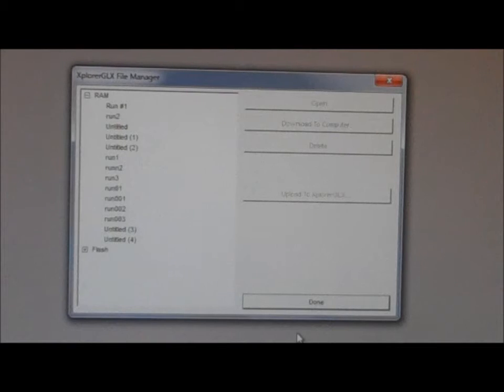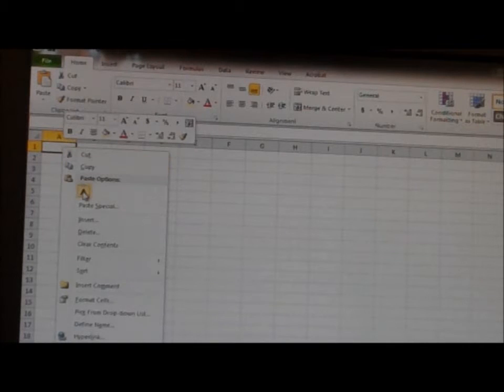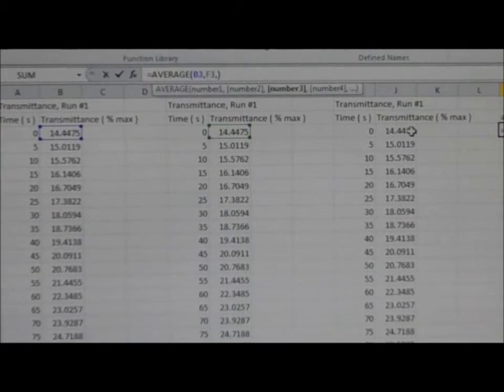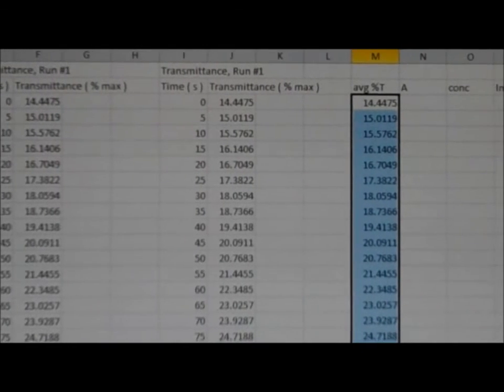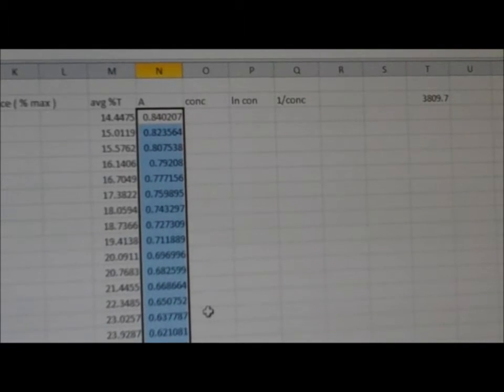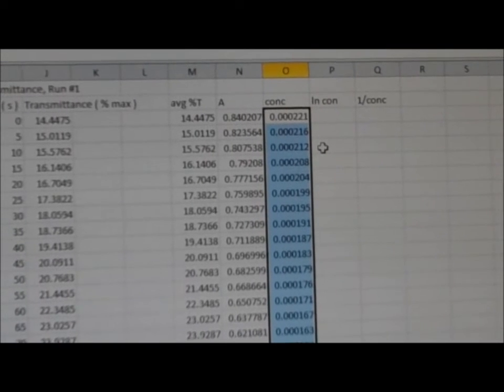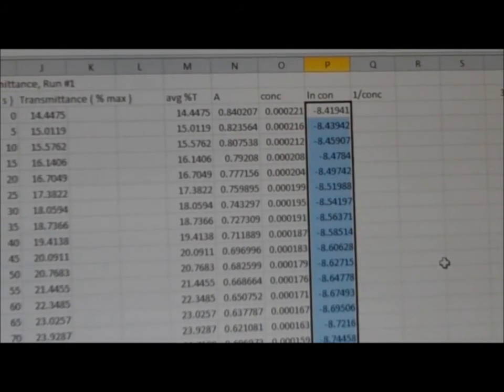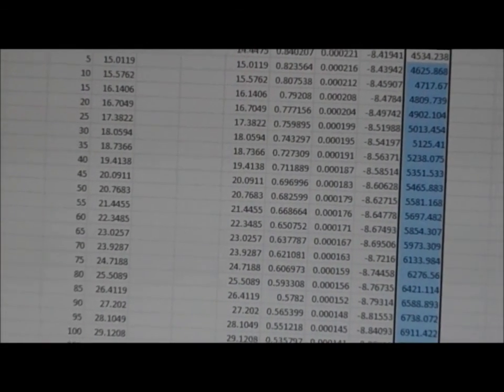1212 exp #2 video #3 Completing table in Excel to make graph complete